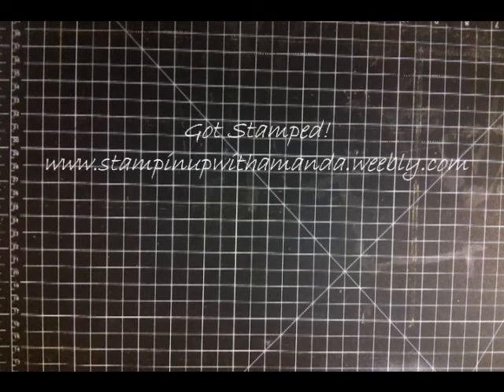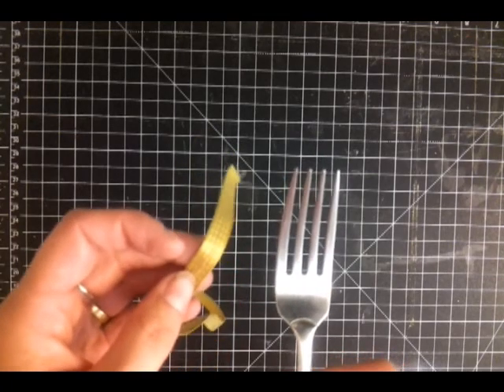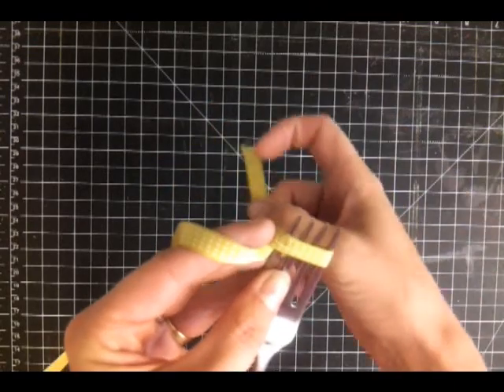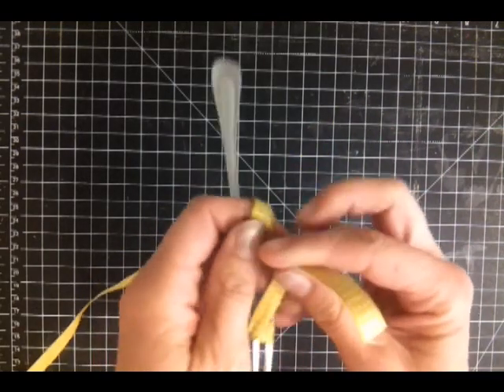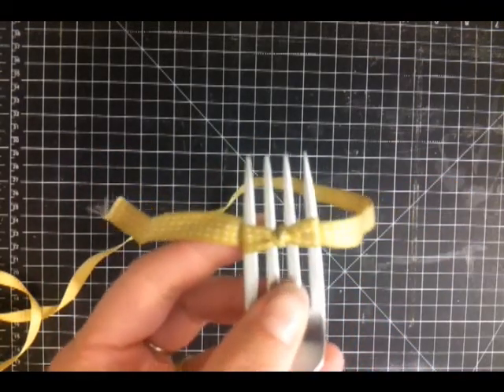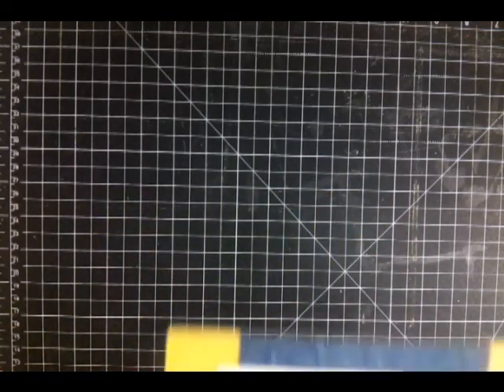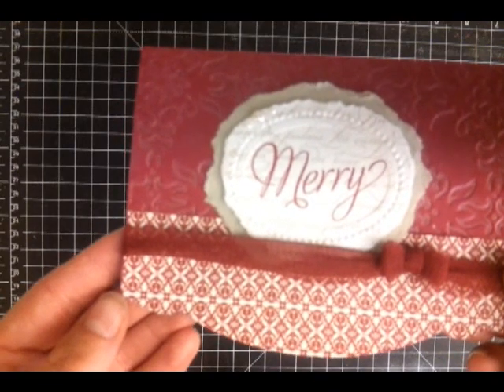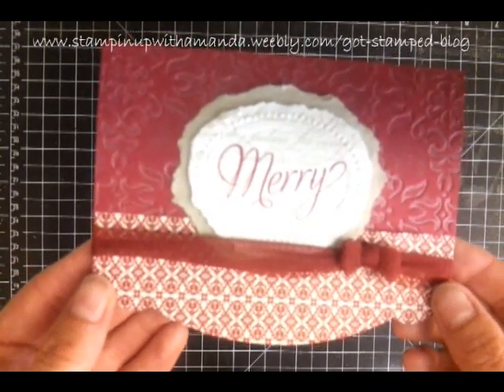How to tie a bow with a fork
Hi All! Here is a short tutorial sharing with you how to tie a cute bow with a fork and some Stampin' Up ribbon. I would love to see the projects you made with the cute bow.